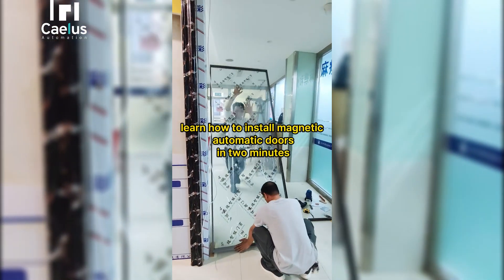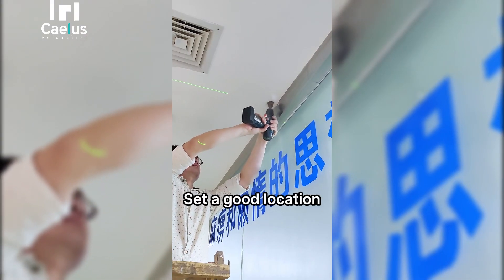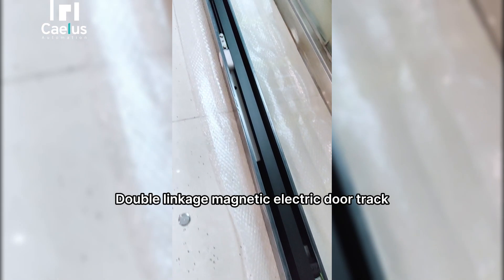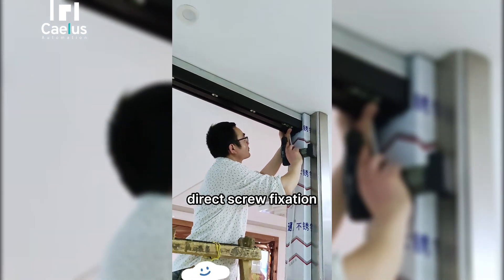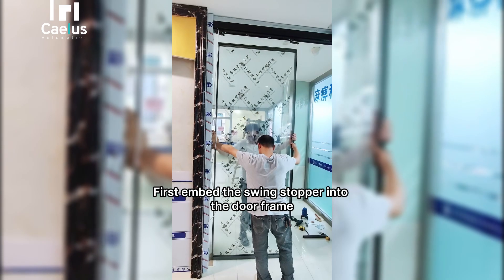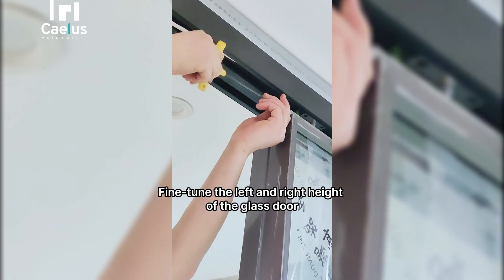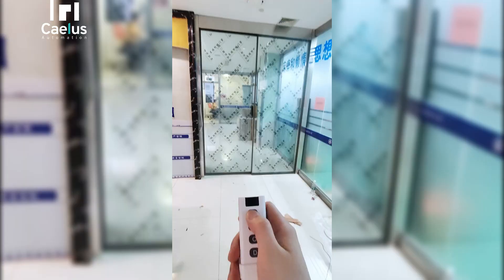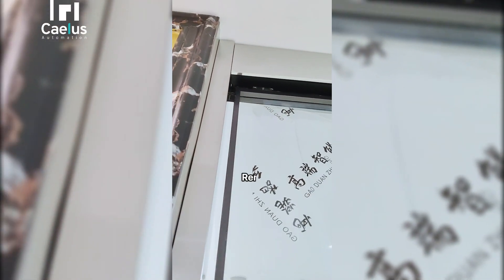Learn to install in two minutes Magnetic automatic door#door